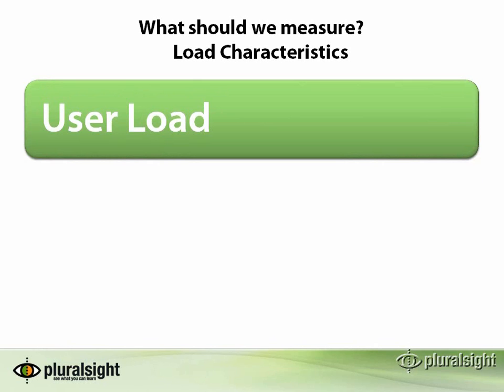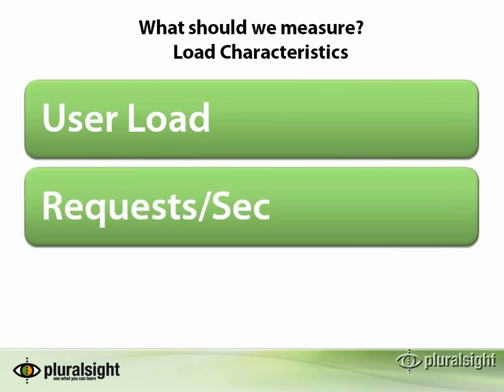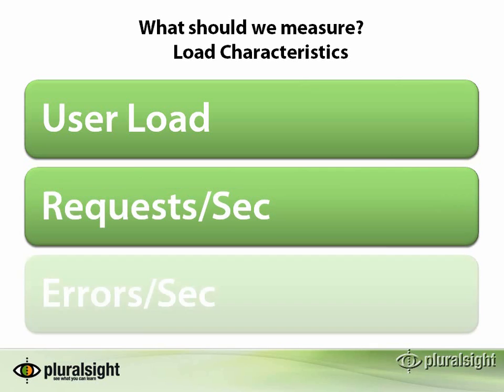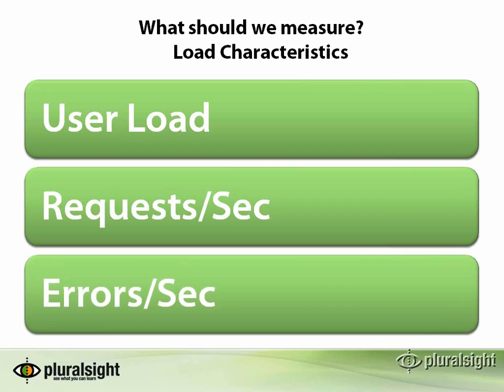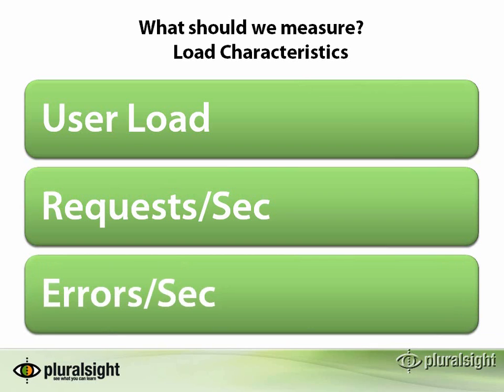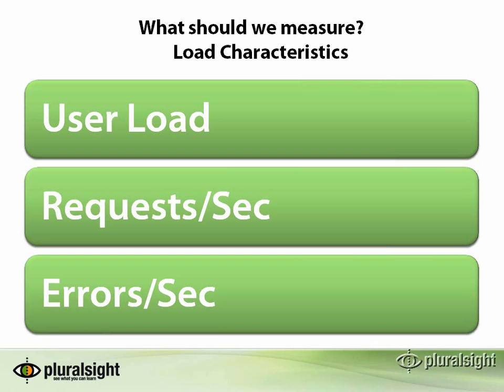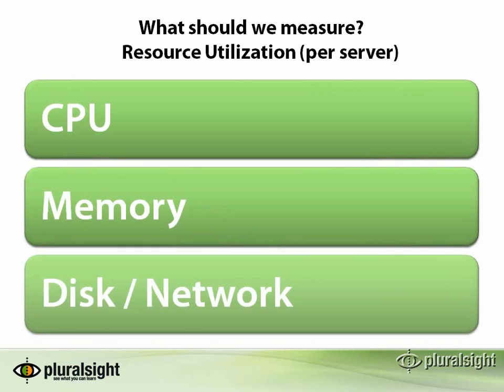Measuring Web Application Performance and Scalability - What to Measure - video-5